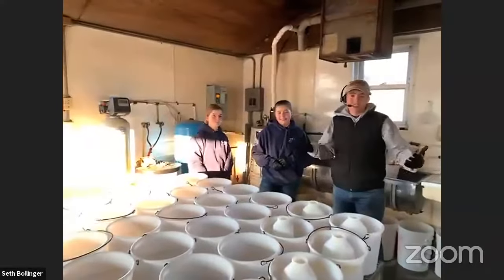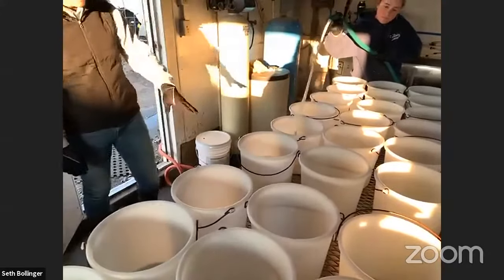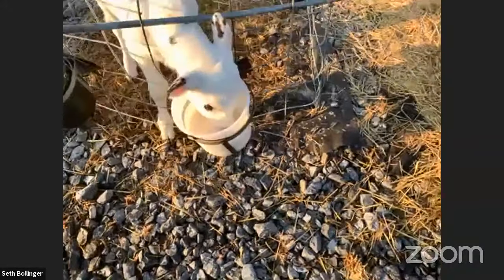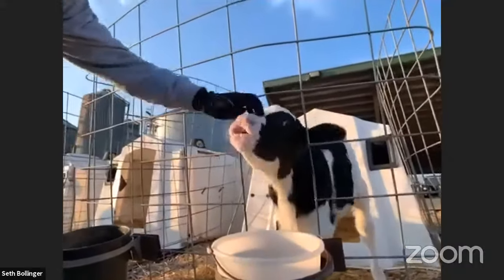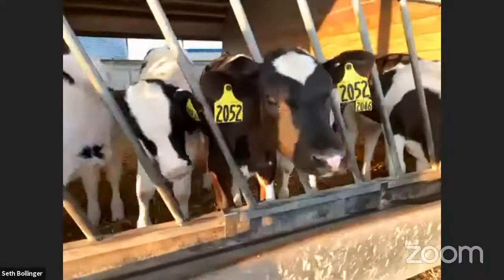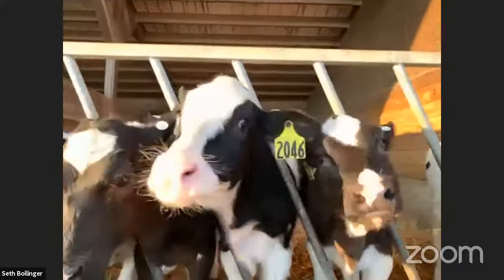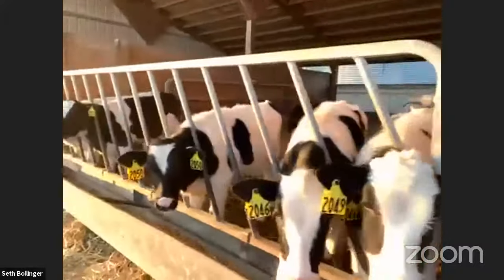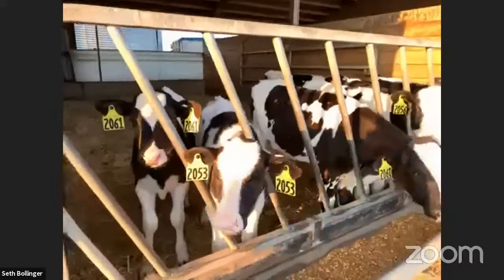Calf Care 101 – Meadow Spring Farm, Jan. 12, 2021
Every year we show you a glimpse inside the miracle of birth during our exhibit at the PA Farm Show. But what happens after the newborn calves go back to the farm and grow to be productive members of the herd? Learn more about how Meadow Spring Farm takes good care of their calves, and meet some of the calves on their dairy farm. Submit your questions below!